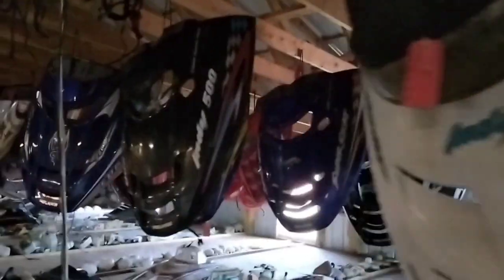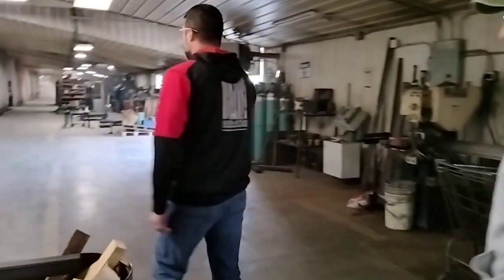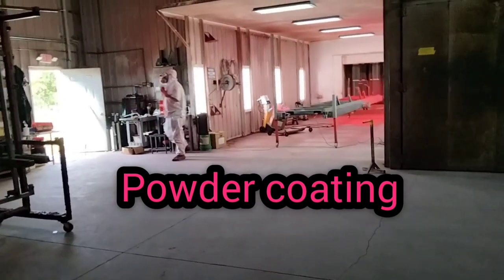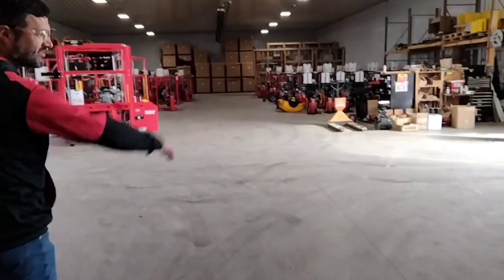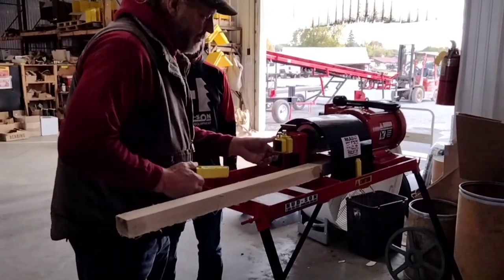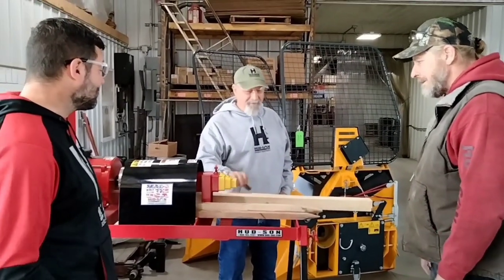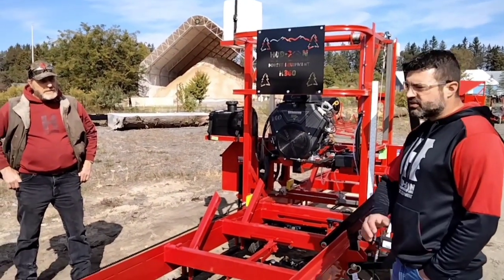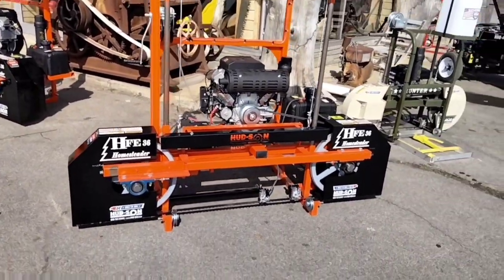Hud-son Sawmills! This is where they are built. Barnveld NY!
This is part 2 of the great tour that hud-son forest equipment invited us to see at their facility. The whole operation! Come watch An actual American Made Product!

TWOBROTHERSOUTD

Welding like a pro!

International & Isuzu truck needs, parts, service, sales, & lease. Like their Facebook page for updates on money saving sales.